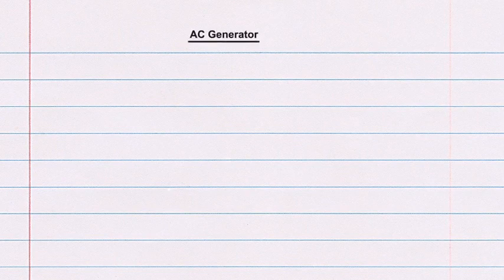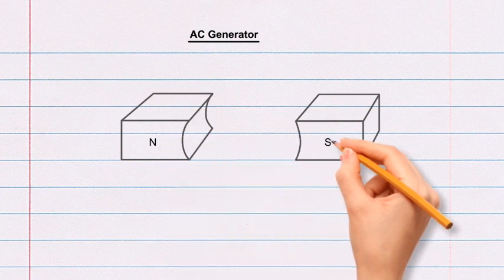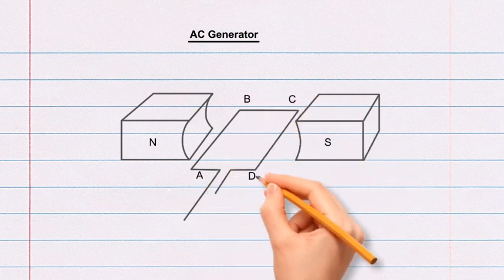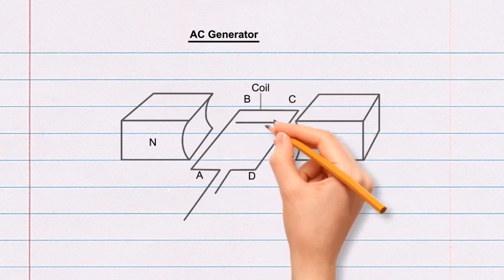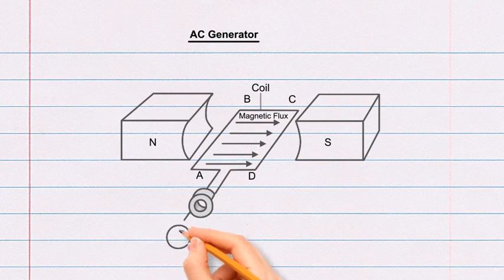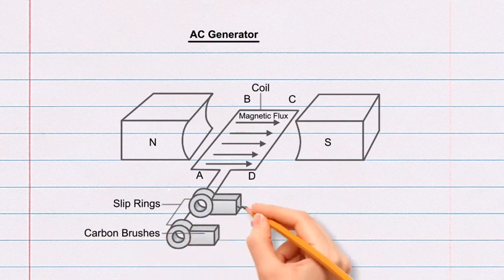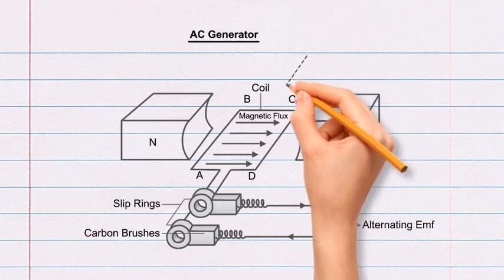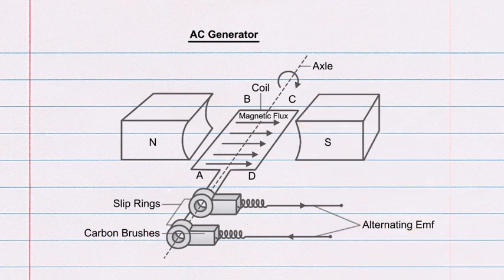دینەمۆی تەزوو گۆڕاو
پۆلی 12 زانستی بەشی شەشەم